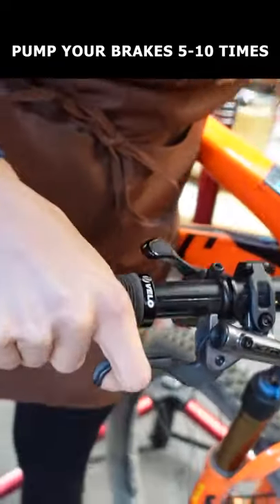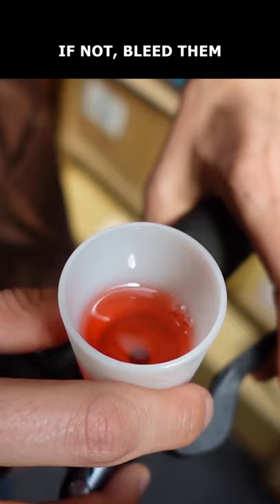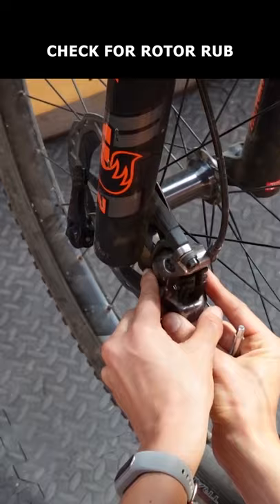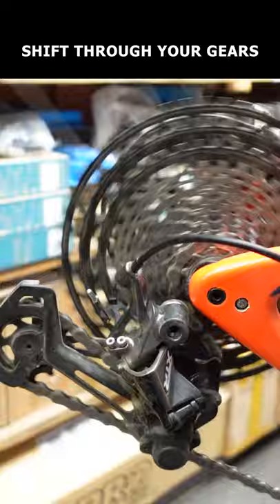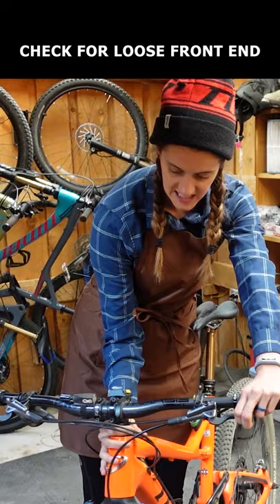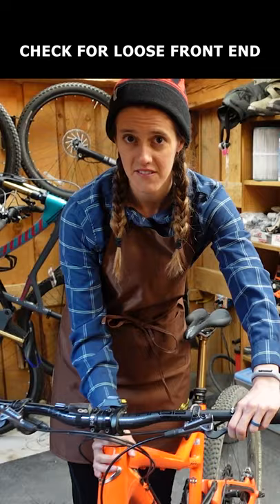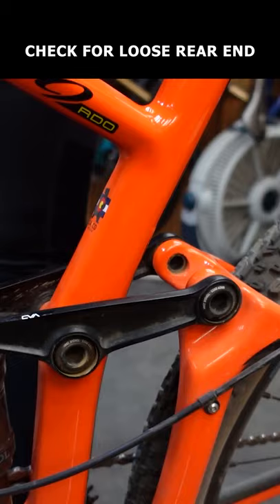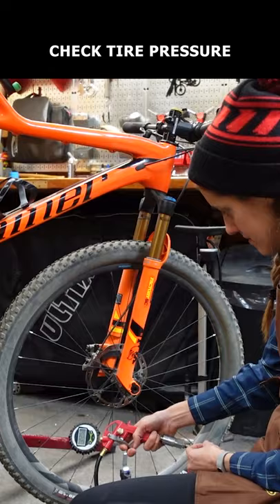Quick and easy pre ride maintenance routine!